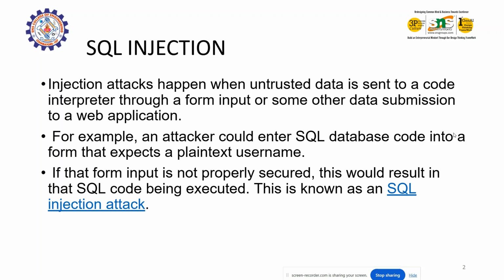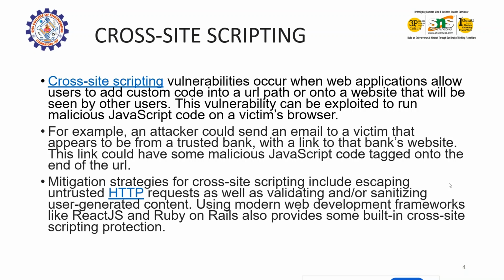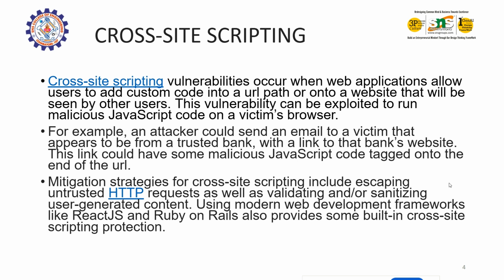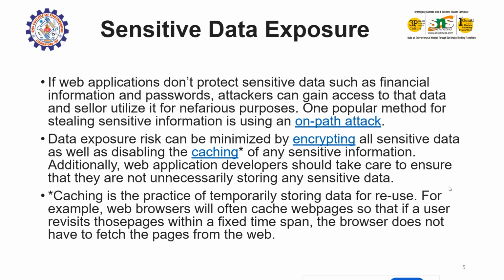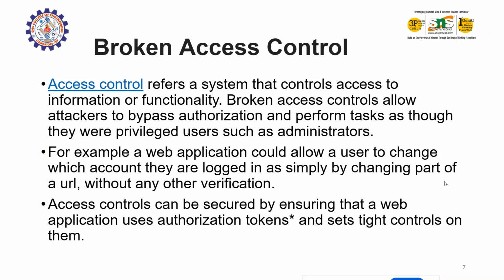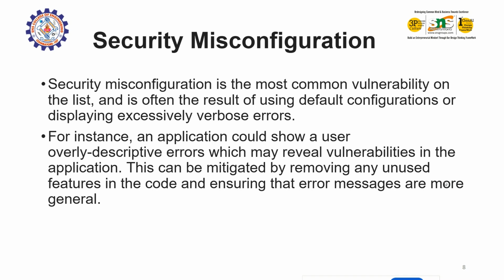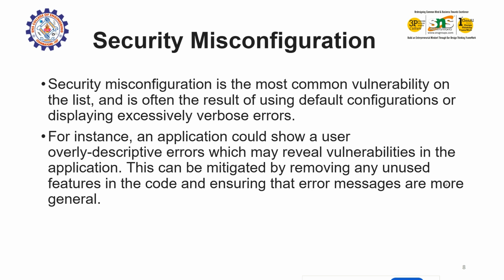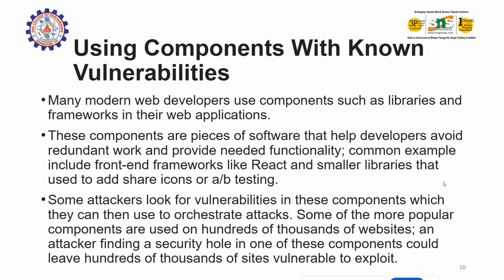ACCESS CONTROL IN SQL | Cyber Security | SNS INSTITUTIONS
Access control in SQL is the process of managing who can access and manipulate data within a database and what actions they are allowed to perform. This is a fundamental part of database security and ensures that sensitive information is only available to authorized users.

Access control is a fundamental concept in the fields of information security and cybersecurity. It refers to the process of regulating who can view or use resources in a computing environment. Whether it's a physical location, a network, a database, or an application, access control ensures that only authorized individuals or systems can access specific resources, preventing unauthorized users from exploiting sensitive information or causing harm.

As organizations face increasing threats to their data and systems, the role of access control becomes even more crucial. This essay explores the importance of access control, its key mechanisms, and its role in ensuring security in various environments.

Authorization determines what actions an authenticated user is allowed to perform on a resource. It ensures that once a user is authenticated, they are only granted access to the resources they have permissions for. Authorization is typically managed through access control lists (ACLs), role-based permissions, or policy rules.

As organizations grow and expand, managing access control can become increasingly complex. Managing roles, permissions, and user attributes can be difficult, especially in environments with many users, systems, and resources. Simplifying and automating access control processes are critical to overcoming this challenge.